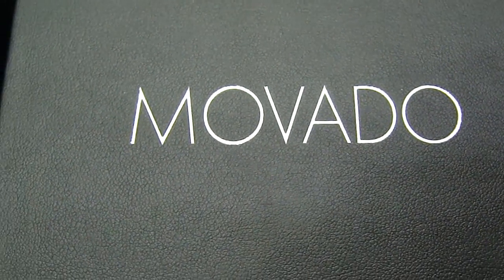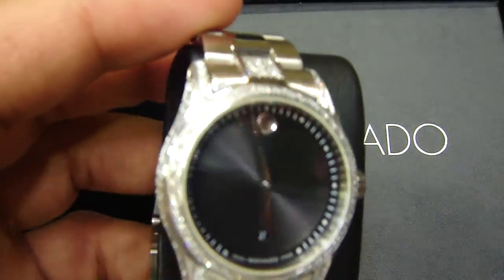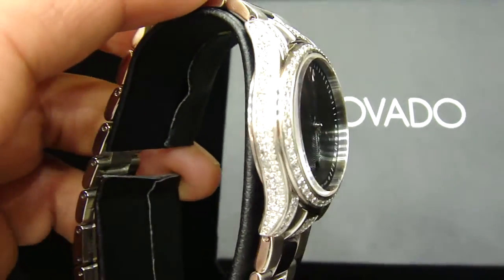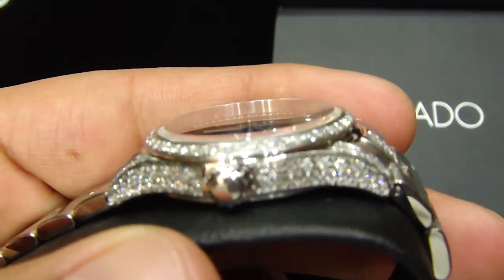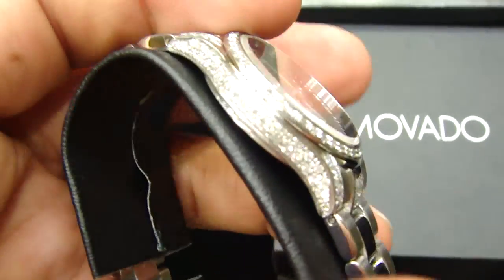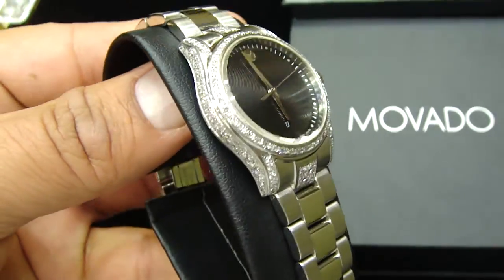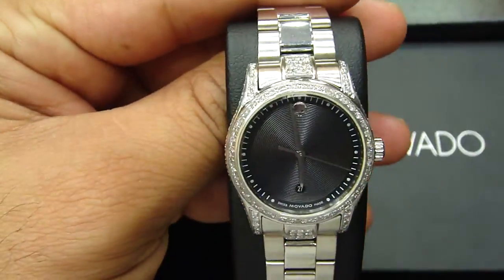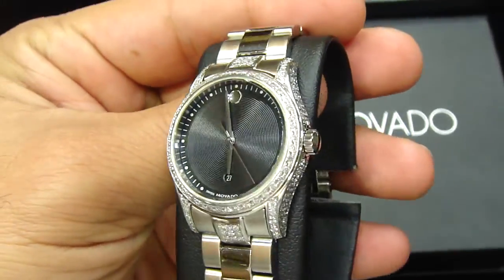Real Diamond Movada ( Classic Style Only Design by Master Of Bling )